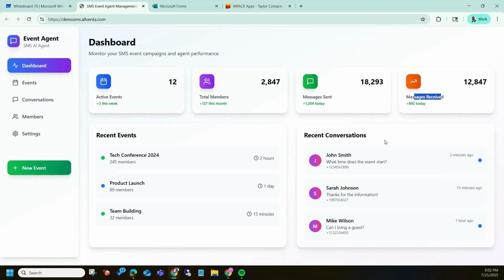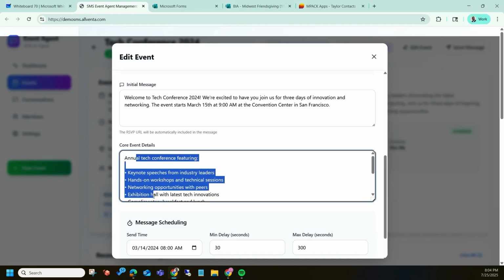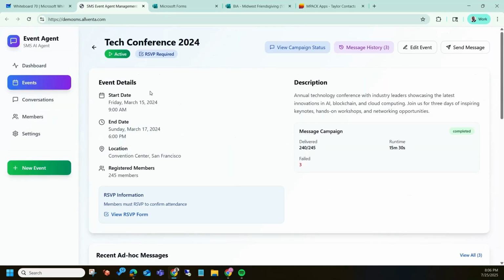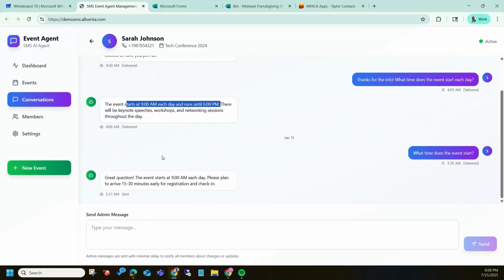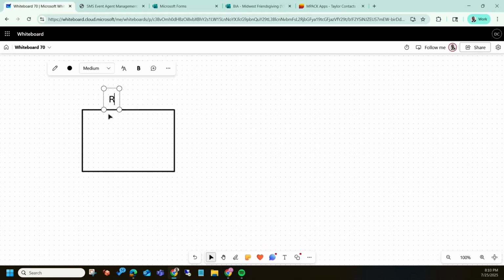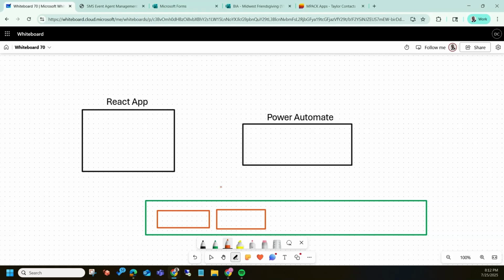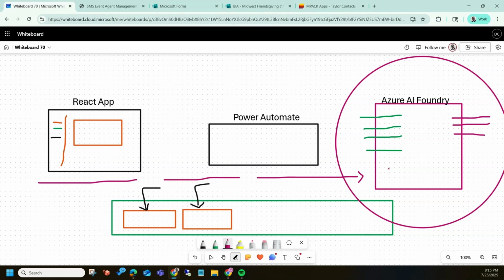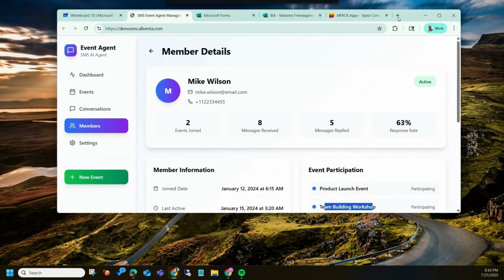The Ultimate AI Event Agent Demo: Automate Guest Messaging with Power Platform + Azure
Ever wished your guests could text anything—“What’s the Wi-Fi?”, “Where’s lunch?”, “What time’s the bouquet toss?”—and get an instant, accurate reply without blowing up your phone?
In this full-stack walkthrough, DeShon Clark reveals the AI Event Agent that makes it happen. Built on Microsoft 365’s unfair advantage—Power Automate, SharePoint Lists, Azure AI Foundry, and a sleek React front-end—this agent:

Answers guest questions 24/7 over SMS with GPT-4-level intelligence grounded in your event data.

Throttles outbound messages to dodge carrier spam flags (min/max delay).

Lets coordinators audit live chats and push ad-hoc reminders in seconds.

Tracks repeat attendees across weddings, conferences, or product launches.

Keeps data sovereign inside your Azure tenant—no public-model leakage.

🎯 What you’ll master in this video:

Architecting a serverless React + Power Automate + Azure AI solution

Designing flexible SharePoint List schemas for Events, Members, & Conversations

Calling Azure AI Foundry for secure, multi-model chat completions

Implementing SMS best practices to stay off carrier blocklists

Hard-wiring role-based access with Entra ID for B2B/B2C scenarios

• Grab the sample schema & workflow diagram → [link to GitHub repo or landing page]
• Need help automating your events? Book a free 30-min assessment with Allventa → [Calendly link]
• Join the AI Accelerated community for weekly deep dives → [community link]

💬 Drop questions in the comments; I answer them all!